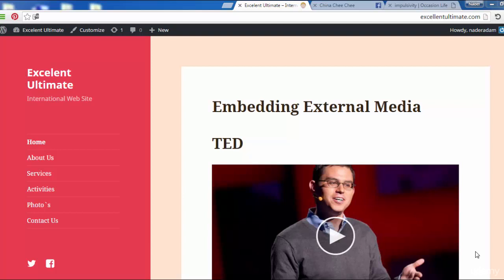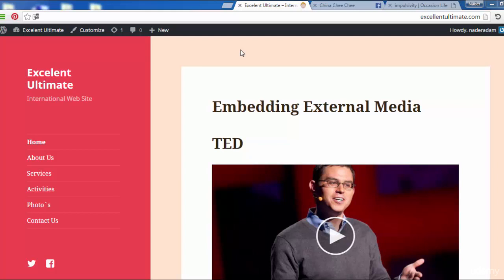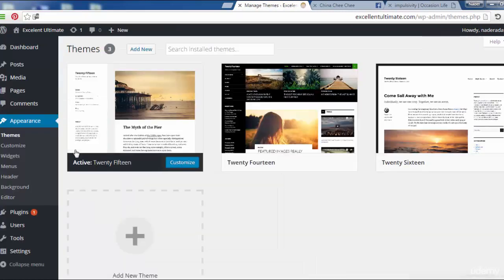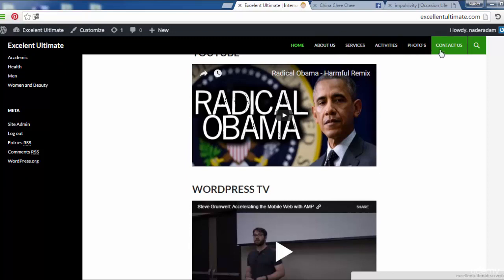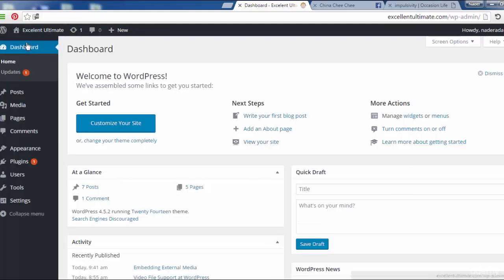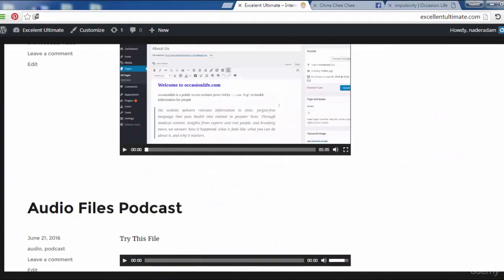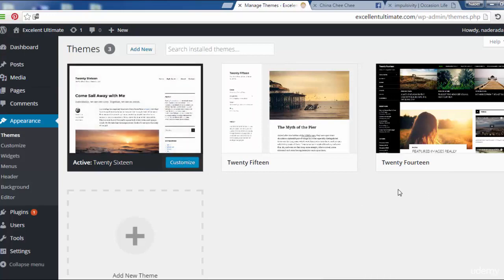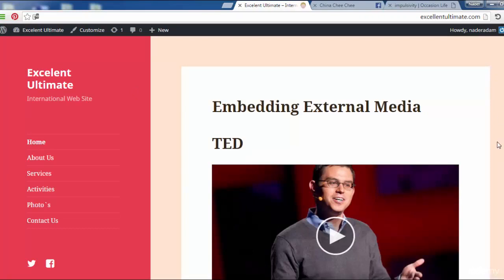27 Introduction to WordPress Themes | 9 hour Complete Wordpress Course